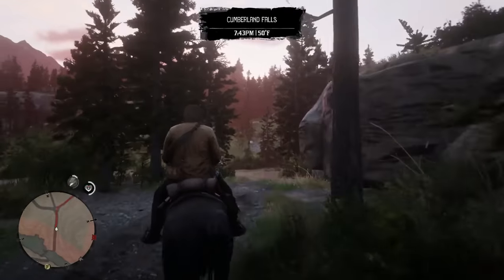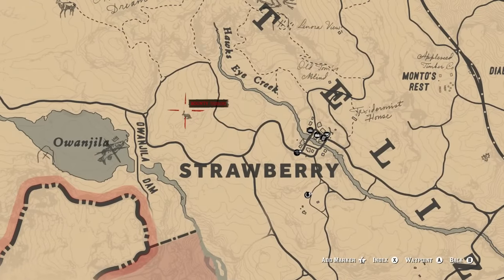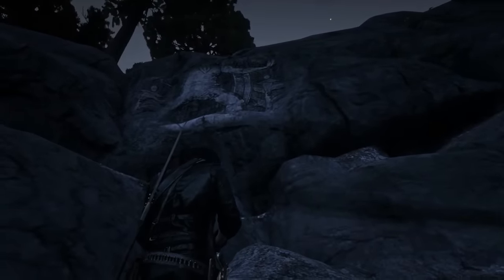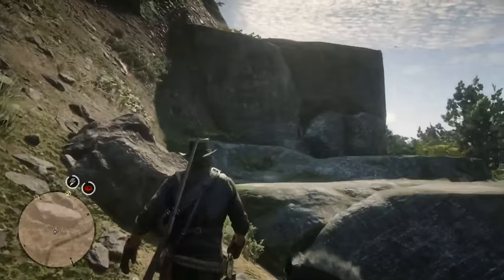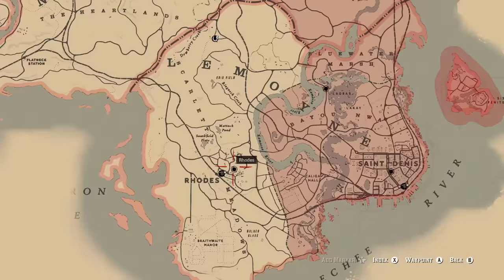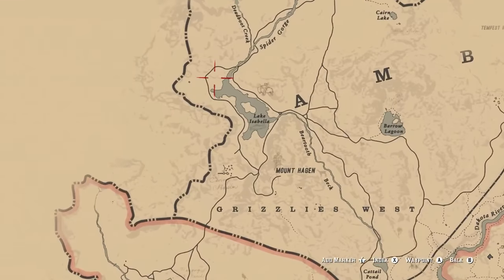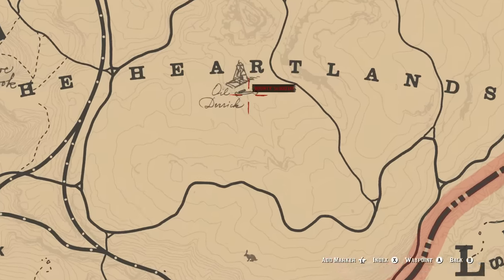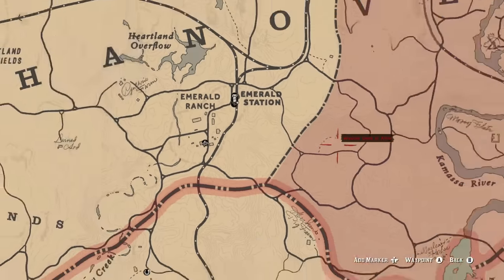How To Get EVERY TALISMAN - GREAT Gear - Red Dead Redemption 2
⦁ SUPPORT FOR FREE: Bookmark this link below and use it as your link to Amazon when you shop for a very easy way to help at no cost to yourself: